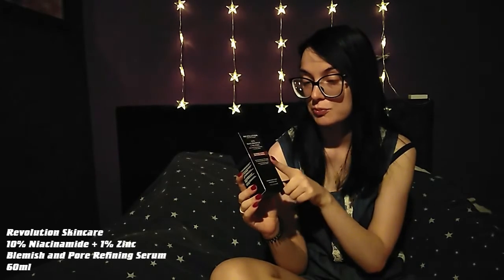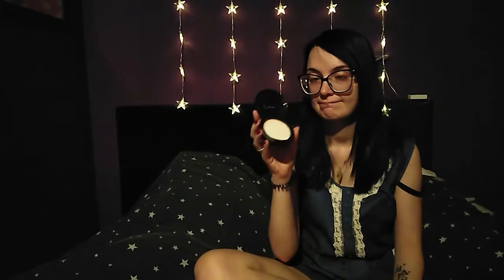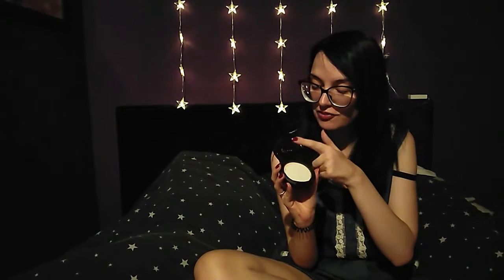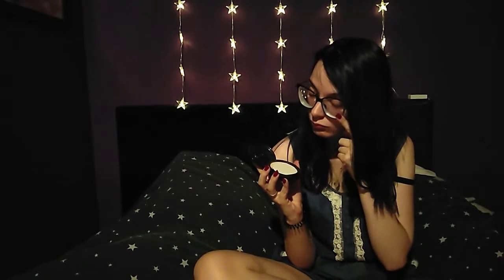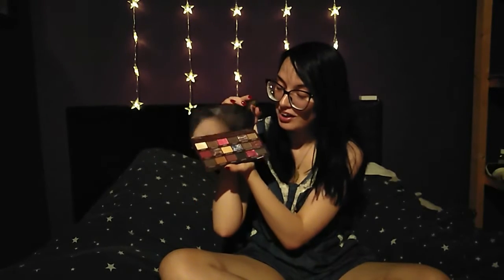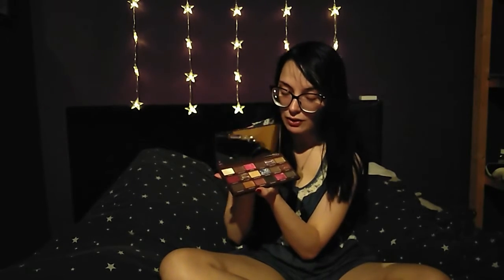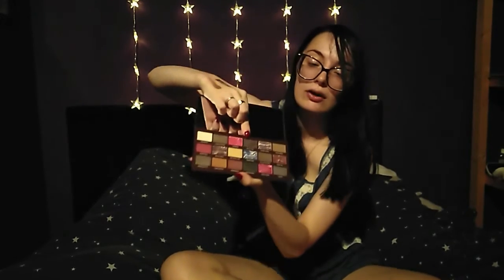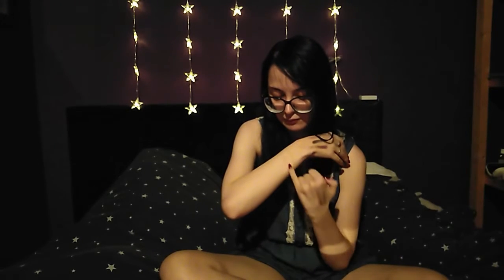Make-Up Novice | Vol. 8: Revolution Beauty Haul! Yet More New Make-Up! | Deanna Troi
Morning Campers!

Today I have a little haul of new make-up for you!

Again, I placed this order while Revolution had a little offer on, where you got a free goodie bag if you spent over £35, so there's a little review of that too!

I filmed this video quite a while ago, during the summer heatwave. Some bits of this video are a little staticky and like an old video- it turns out that whilst I was filing, there continuous lightning flashes, one after another! But there was no thunder, so...
Anyway, so apologies for the little bits of interference on this video. I was completely oblivious to the fact all this lightning was going on!

Don't forget to say "HI!" in the comments!

XO